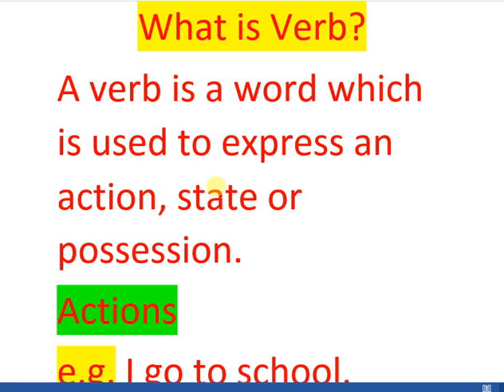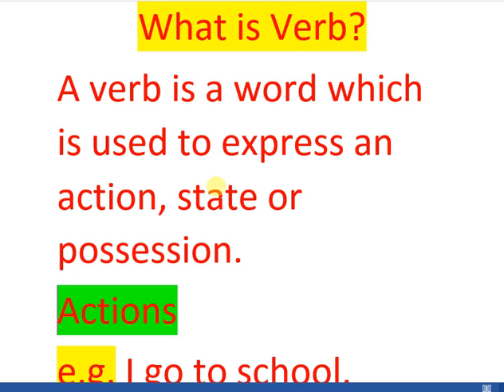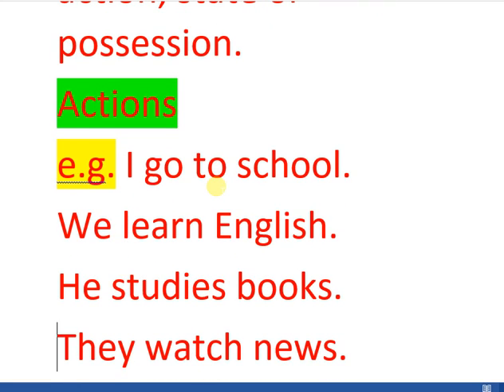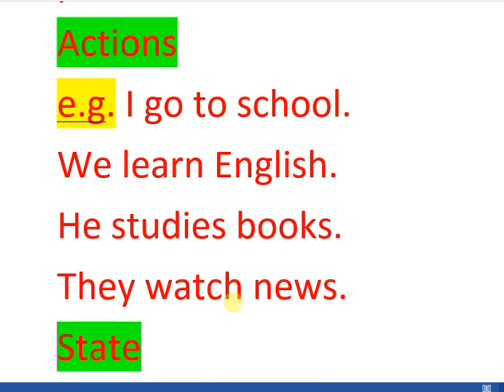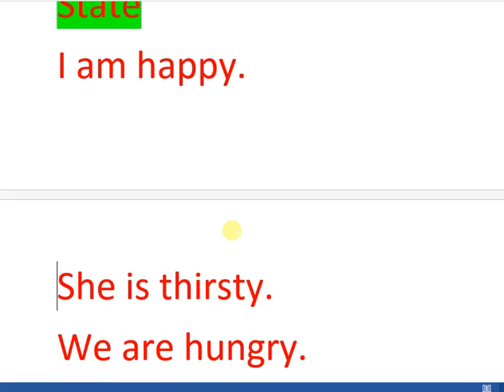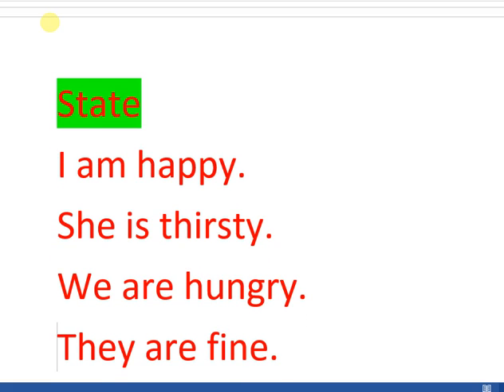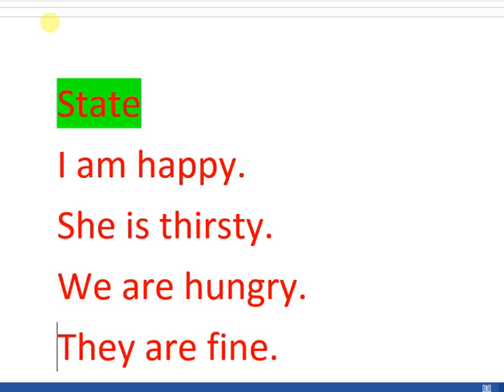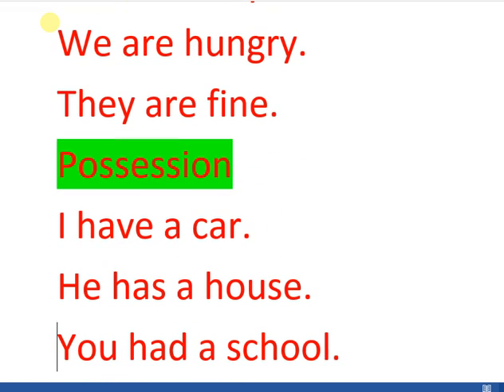What is Verb?